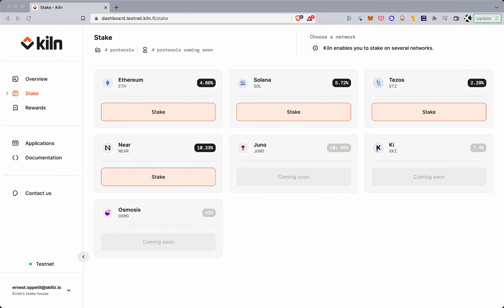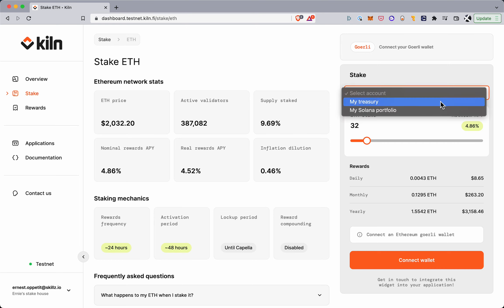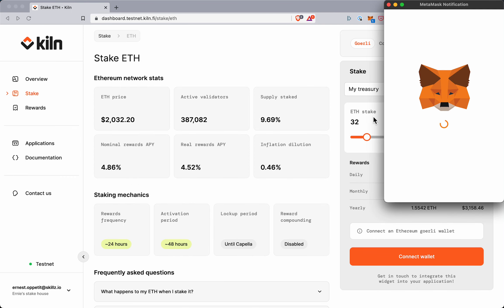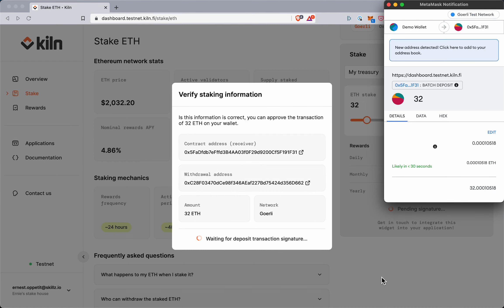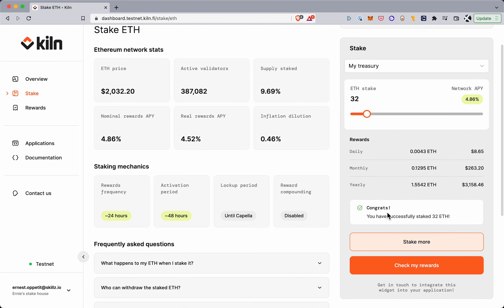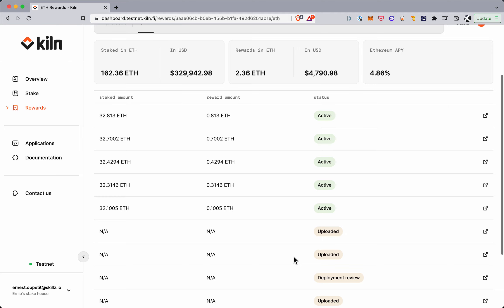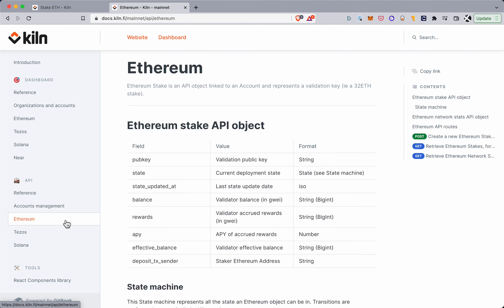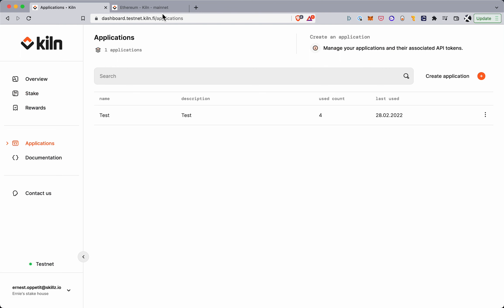Kiln - ETH 1-click staking with Kiln Dashboard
Follow this tutorial to stake ETH from Kiln Dashboard